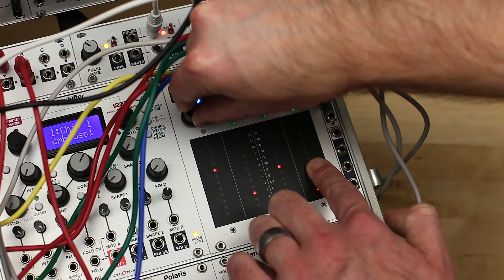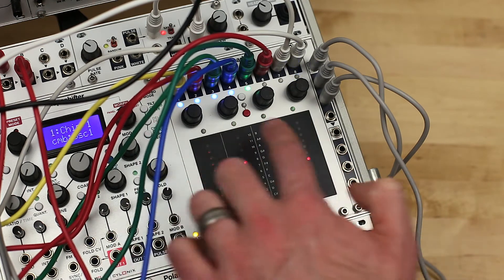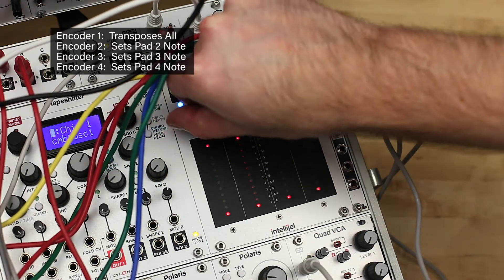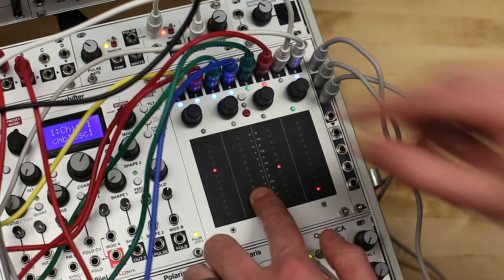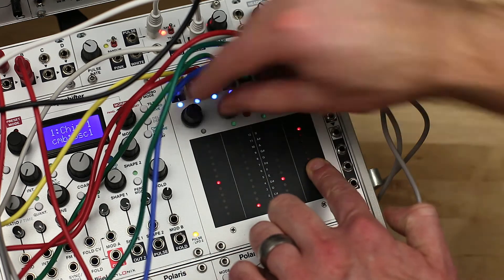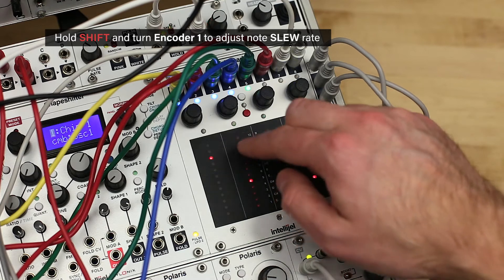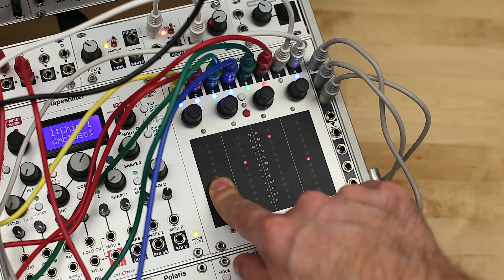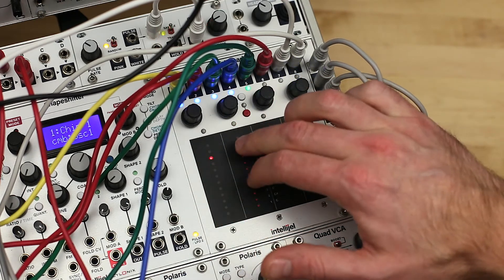Tetrapad: Chapter 9 - Custom Chord Mode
Chapter 9 takes a look at Tetrapad's Custom Chord Mode. This one is similar to Chord Mode as you can select a unique four note chord for each of the four pads with additional expressive position and pressure controls along with portamento. Only in this case you can select each note of the four chords.

Tetrapad is a versatile, multi-dimensional, touch-sensitive control surface for Eurorack. Each of its four pads use force sensing resistors to respond to both the vertical position of your finger and its pressure. Four push encoders and a shift function give you even more tactile control over your modular system.
Tetrapad operates in numerous modes — each of which configures the module to perform a specific control task. Through these modes, Tetrapad can emulate a bank of faders; a voltage storage device; a finger drumming surface; a chord generator; an 8-key keyboard; four independent LFOs; or an 8-switch panel. The chosen mode determines what type of signal (CV, note, trigger, gate, etc.) is sent from each of Tetrapad’s eight independent outputs, while its multitude of multi-colored LEDs keep you informed of exactly what’s happening within each mode.
Tetrapad automatically remembers how you’ve configured each of its modes, and retains these settings when powered off. By default, Tetrapad automatically saves these settings every minute, or whenever you change modes. This makes Tetrapad ideal for live performance, since you know it will always power up with your configurations intact.